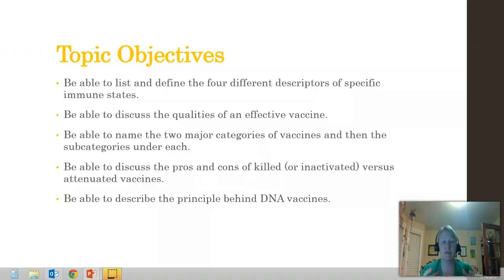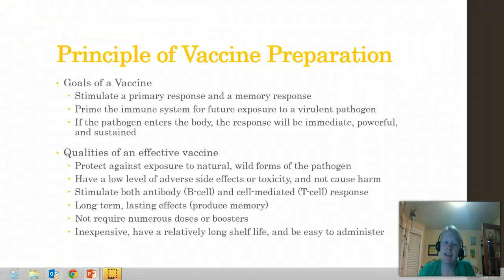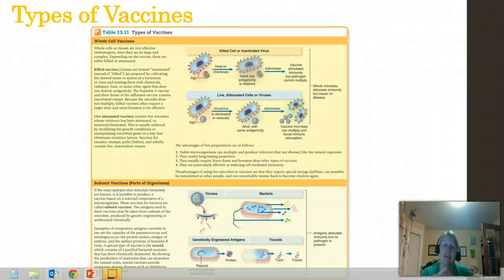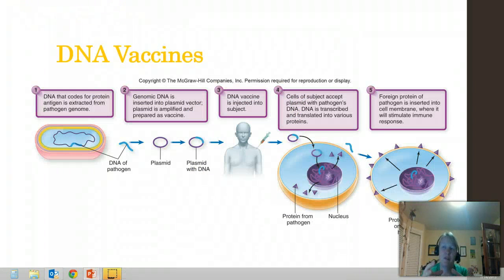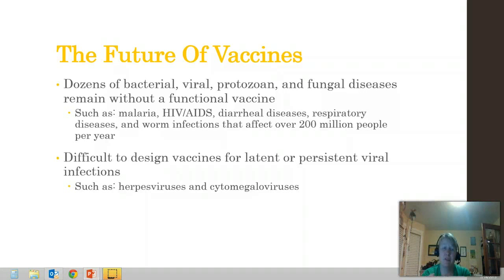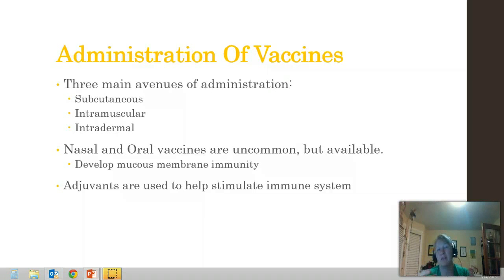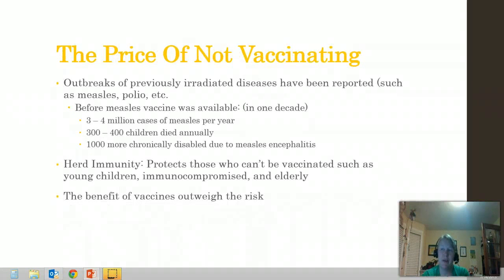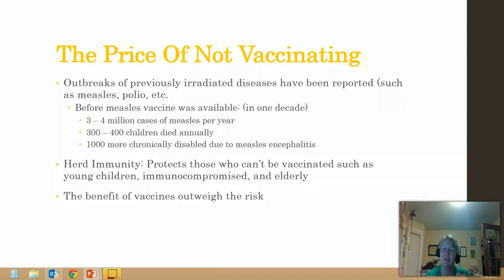B221 Chapter 13 Topic 4